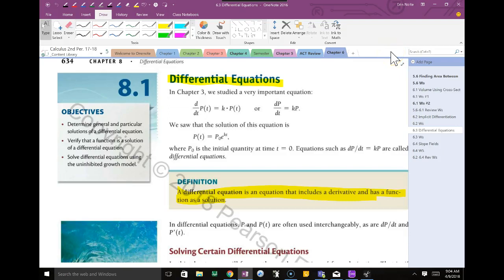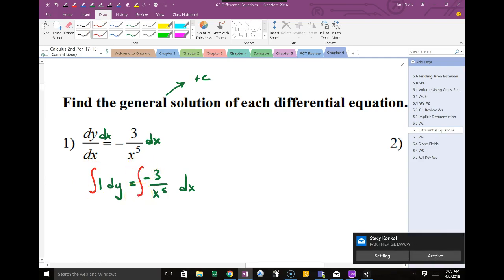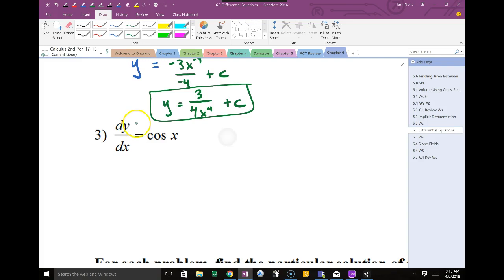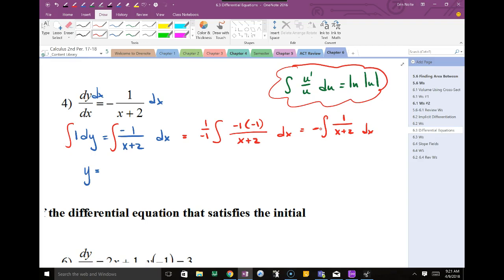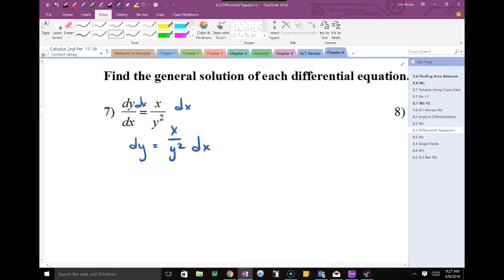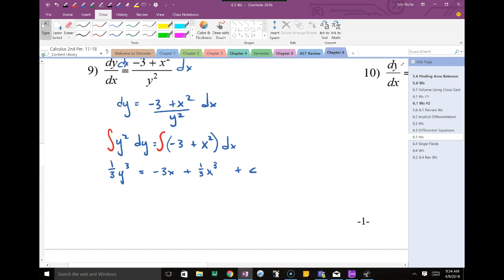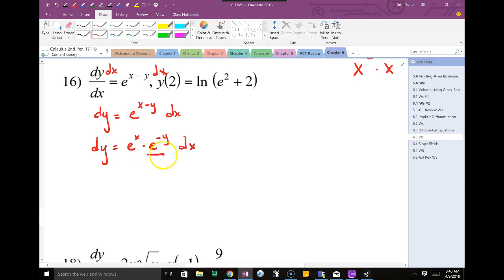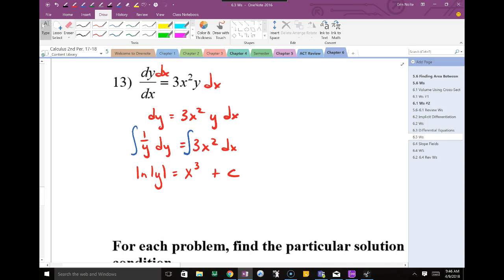6.3 Calculus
Differential Equations